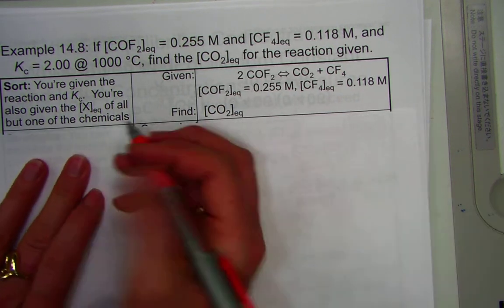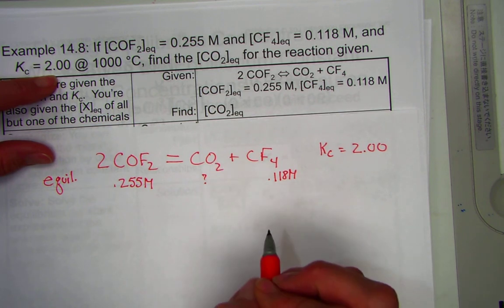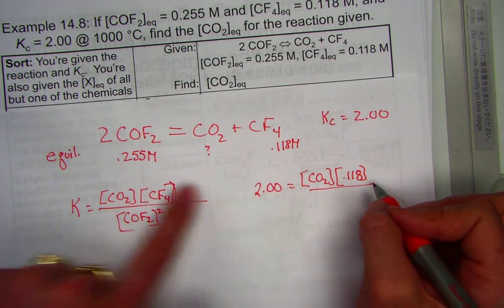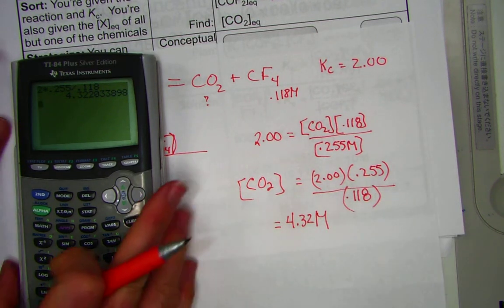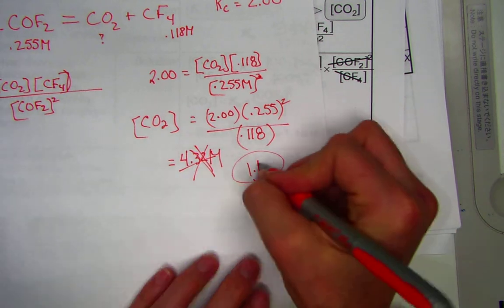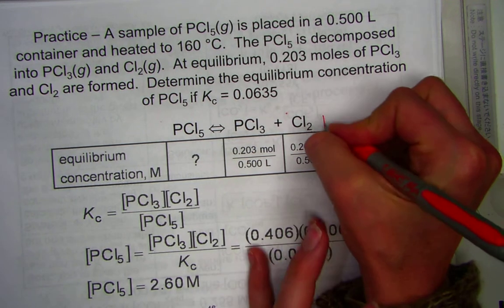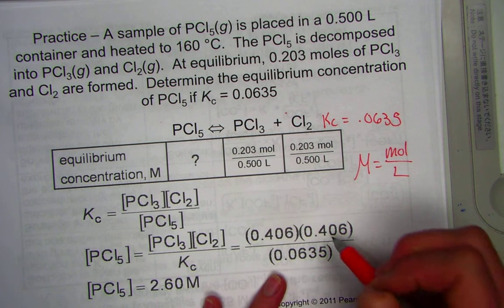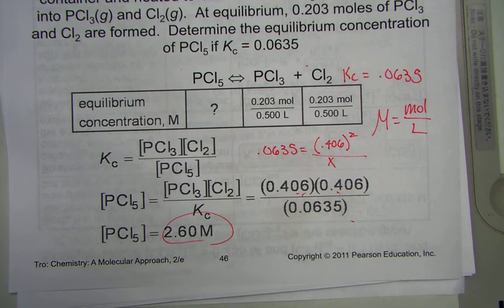chemical equilibrium 5 01